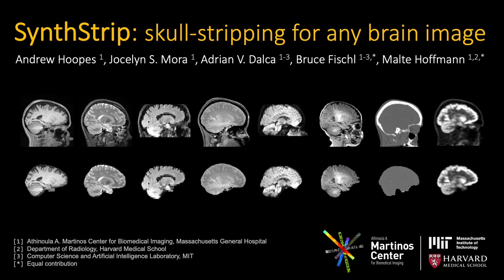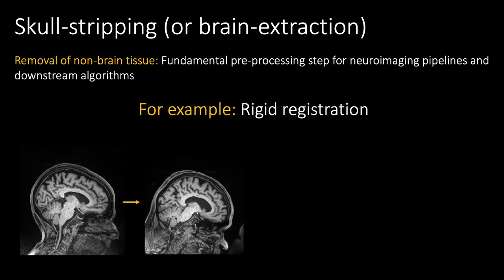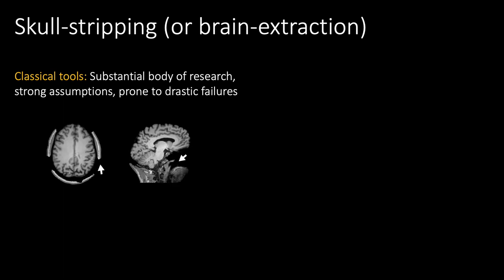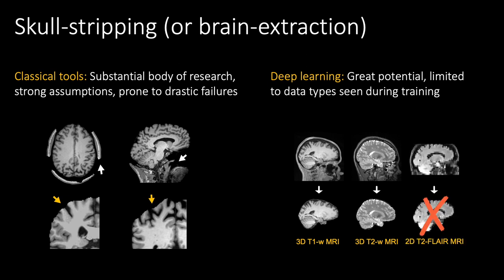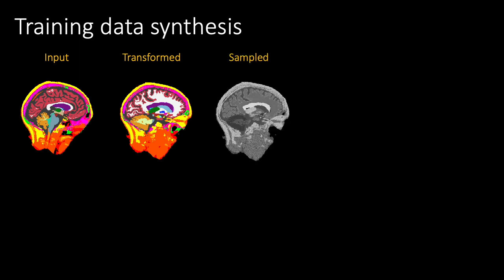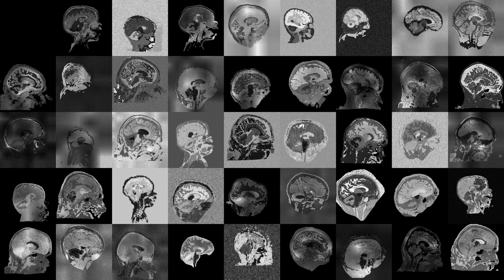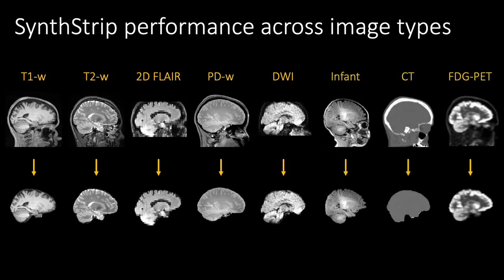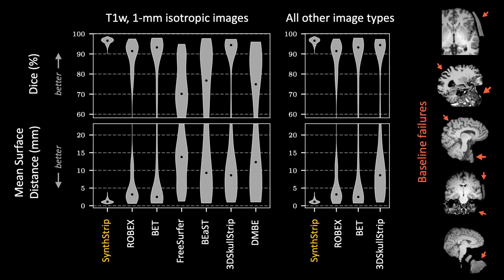SynthStrip: Skull-Stripping for Any Brain Image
SynthStrip is a skull-stripping tool that extracts brain signal from a landscape of image types, ranging across imaging modality, contrast, resolution, and subject population.